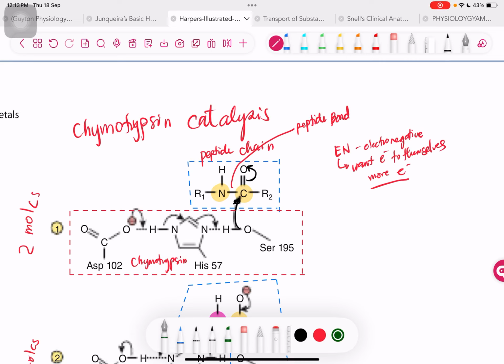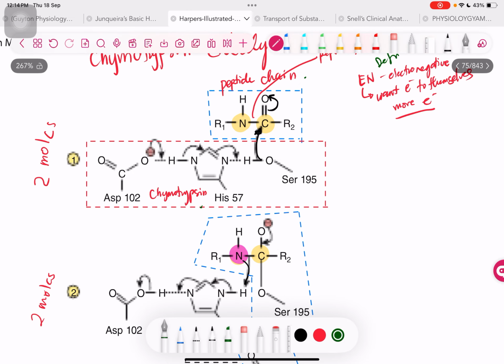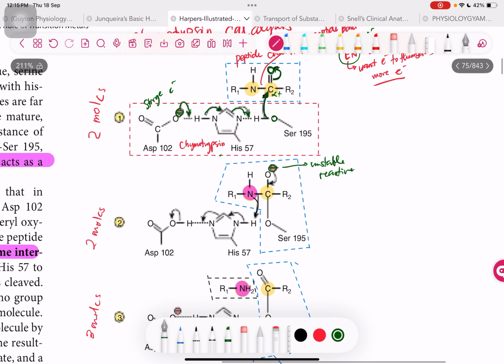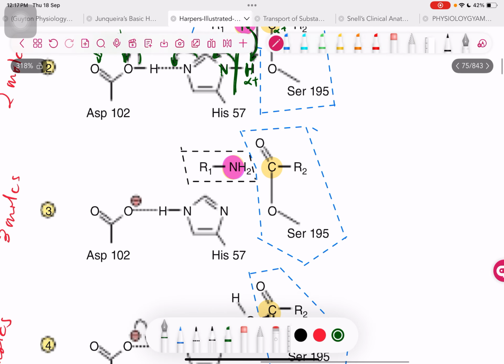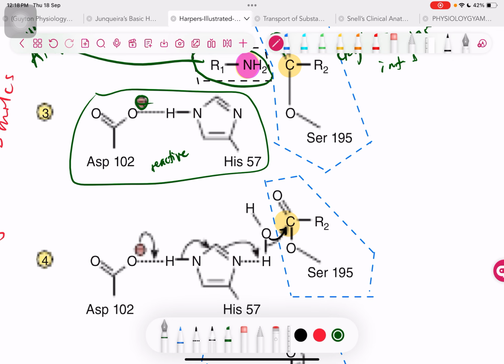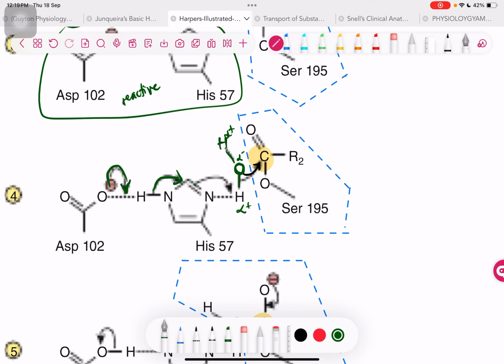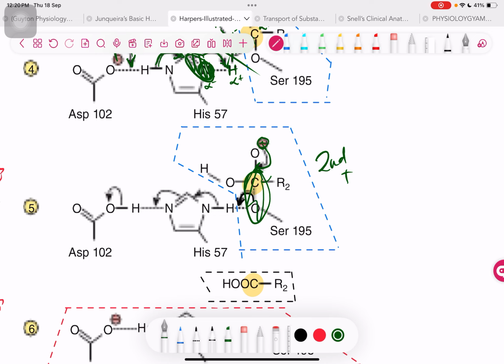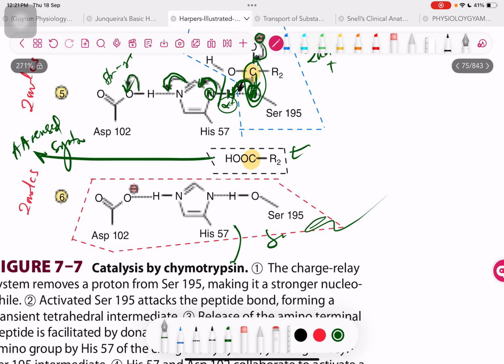18 September 2025